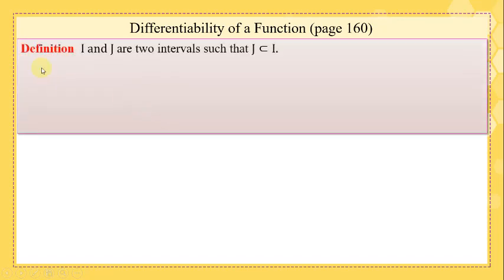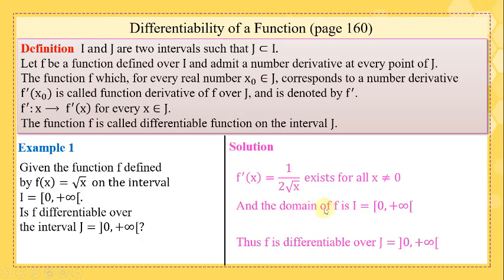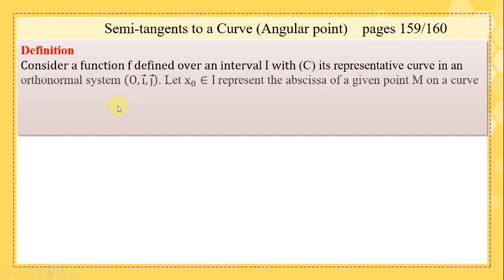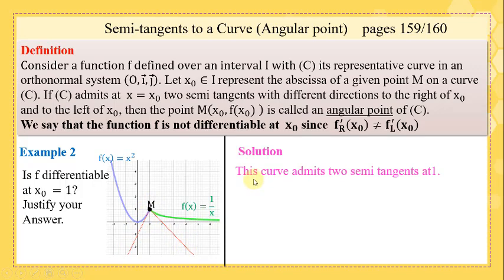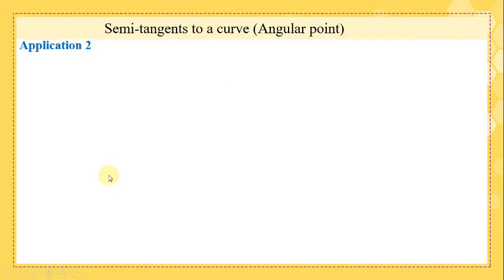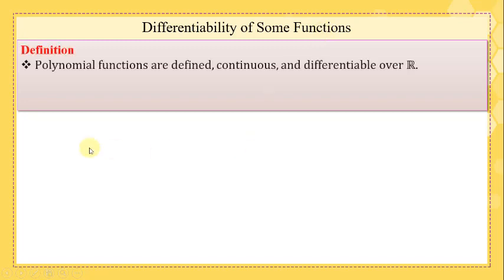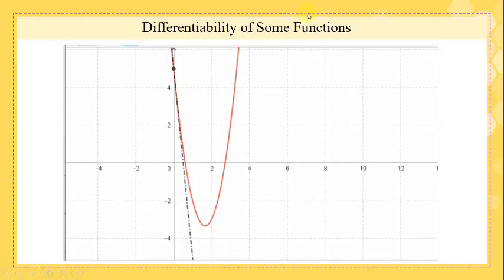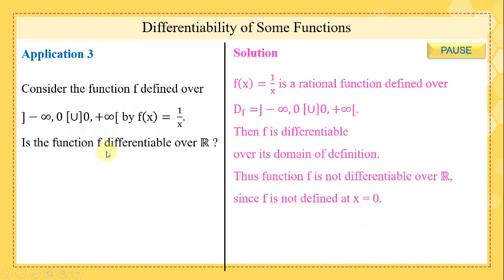Gr11S En Math ch8 Derivative Part3 20 21